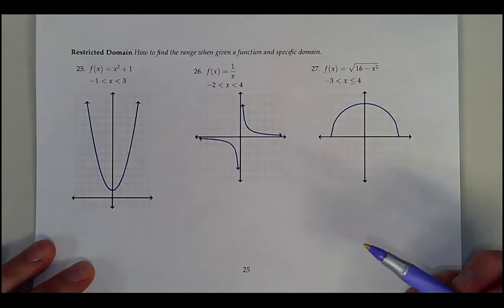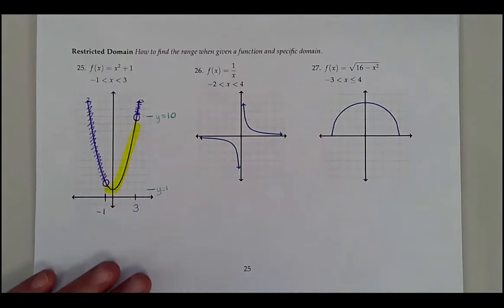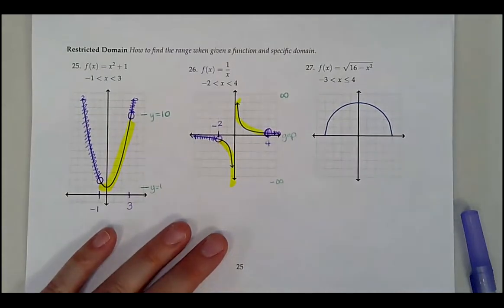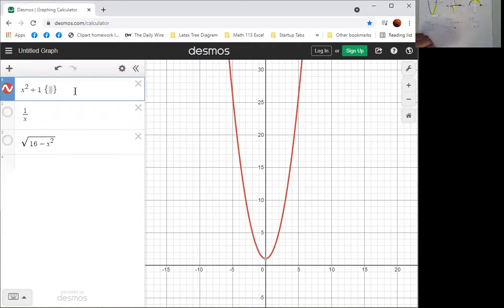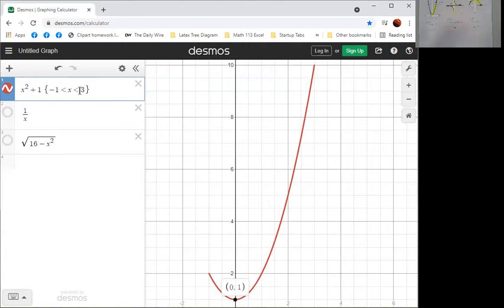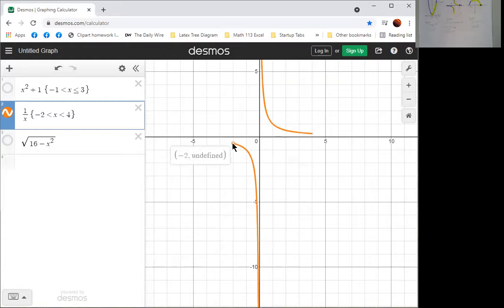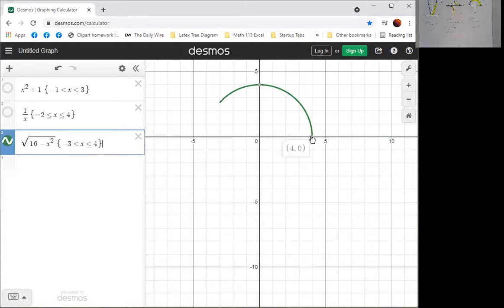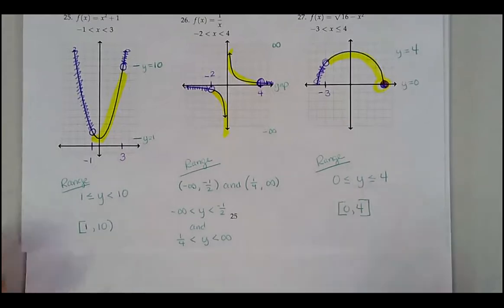Math140 2.2G 202101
Find the range for a function with a restricted domain